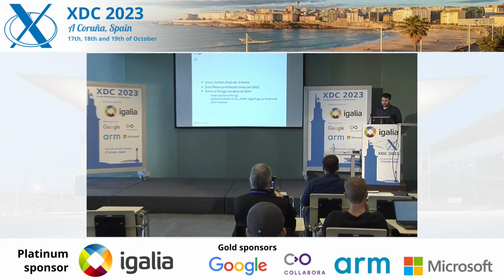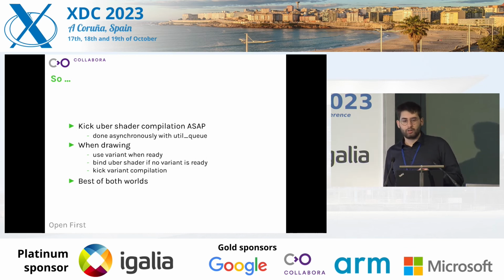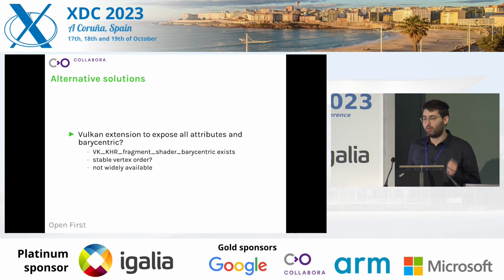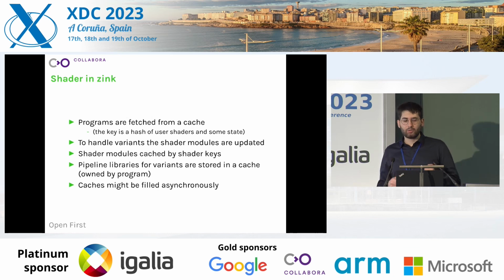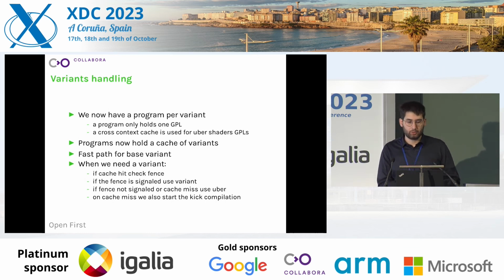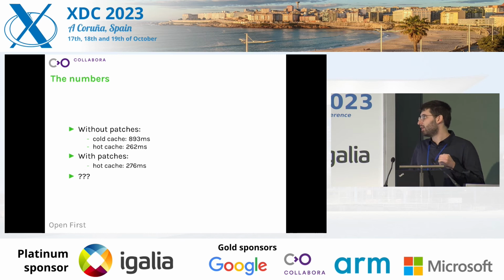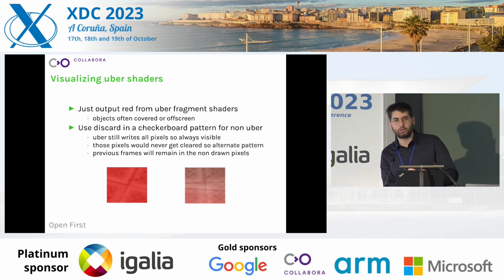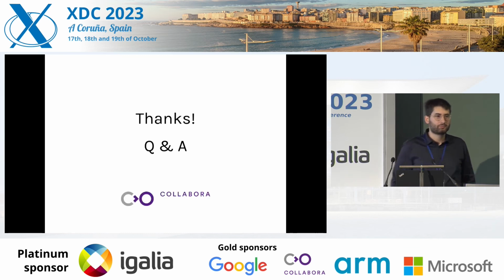XDC 2023 | October 17 | Zink: reducing stutters with uber shaders | Antonino Maniscalco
Being a layered OpenGL driver, Zink sometimes needs to emulate some legacy features, that are not exposed by vulkan, using shader passes. Due to OpenGL's design it is not possible to know exactly what needs to be emulated ahead of time and until now Zink has dealt with this by compiling shader variants at draw time, leading to upwards of 100ms spikes in frametime. A possible way of solivng this is by creating some uber shaders as early as possible which can handle different pipeline states dynamically. This talk will discuss some details of how Zink currently handles shader compilation and caching, the changes that were needed and also the challenges in adapting emulation passes for this purpose.